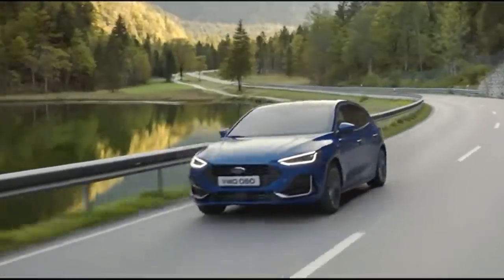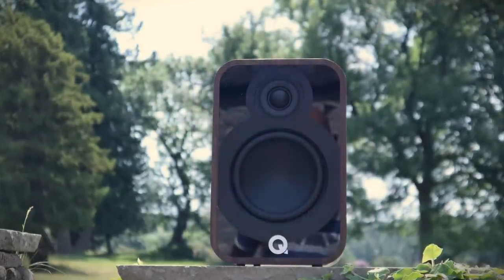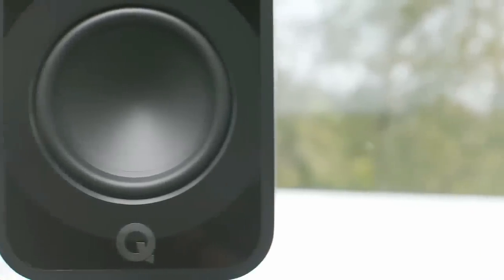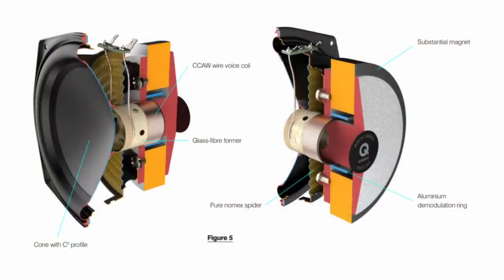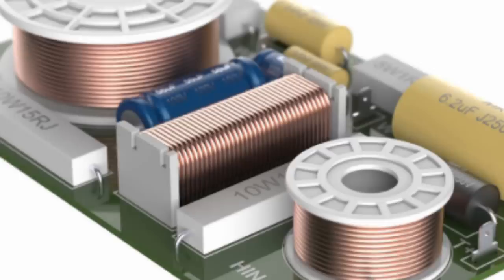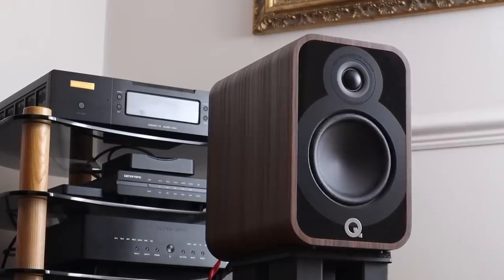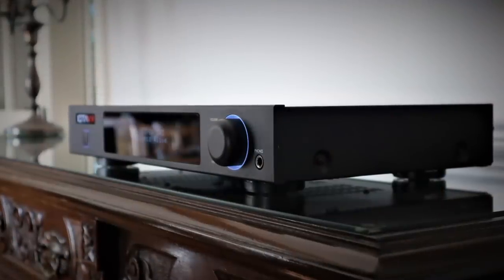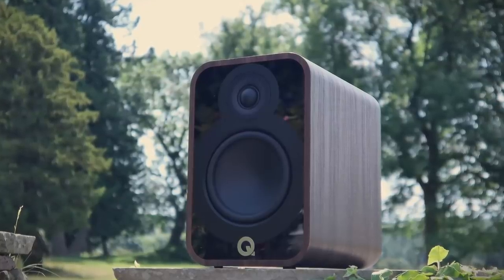HIT THE SWEET SPOT! Q Acoustics 5020 Speaker Review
The prefect speaker may not exist but some manufacturers just seem to get everything right with a market segment. Could Q Acoustics have hit the sweet spot with the new 5020 speakers?

Time stamps:
0:00 Intro
1:30 Design & features
2:54 Technical insights
6:54 Sound quality
9:21 Setup & partnering equipment
11:48 Conclusion